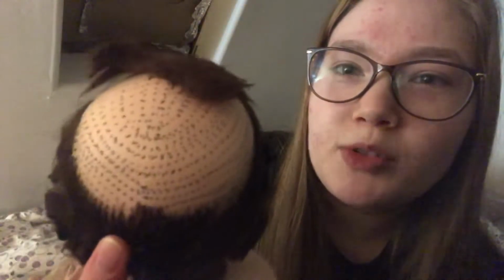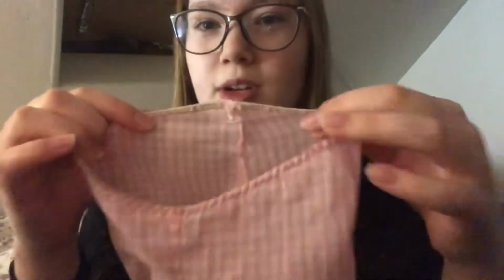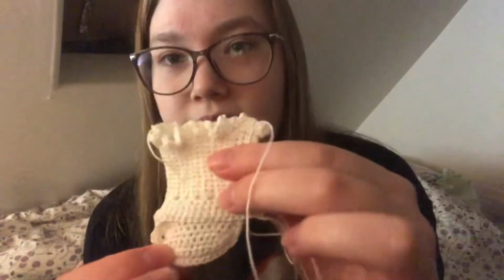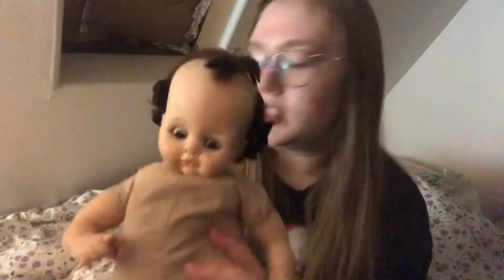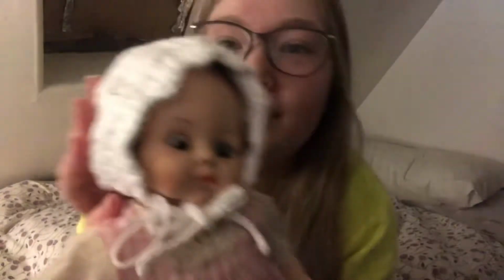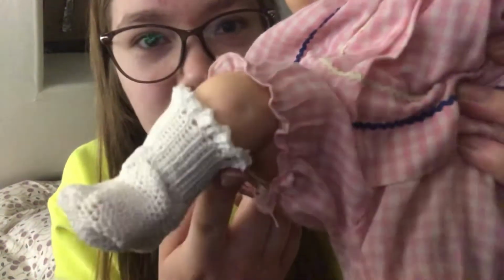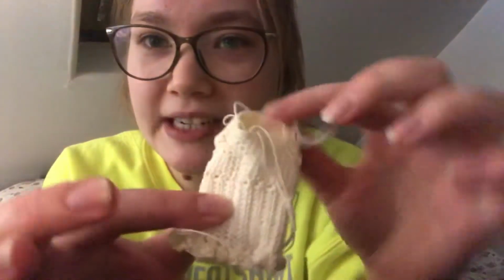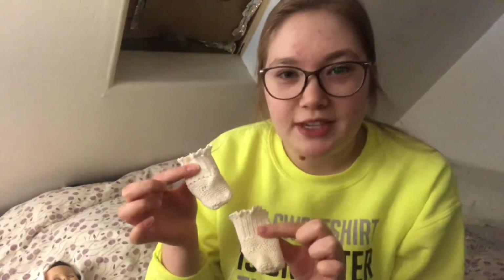Fixing Up My Mom’s Childhood Doll for Christmas || VLOGMAS DAY 8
Her name is Madeline and she’s a Madame Alexander doll!

All music made by me!